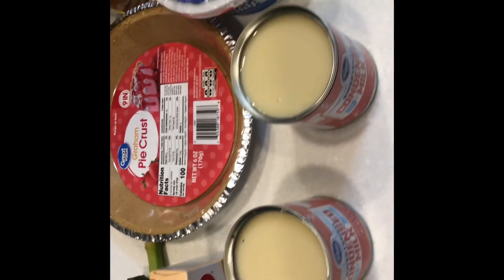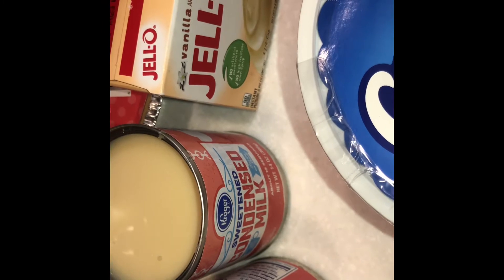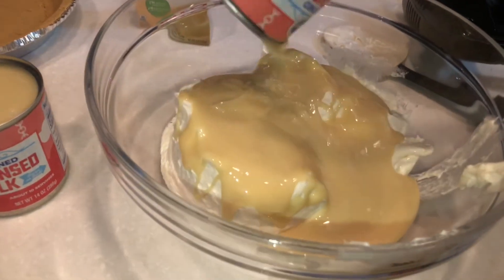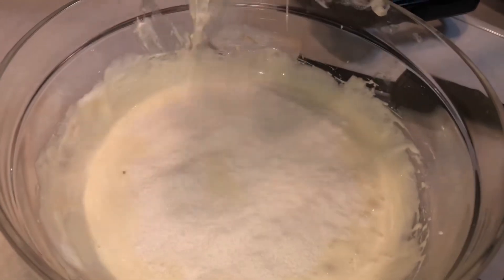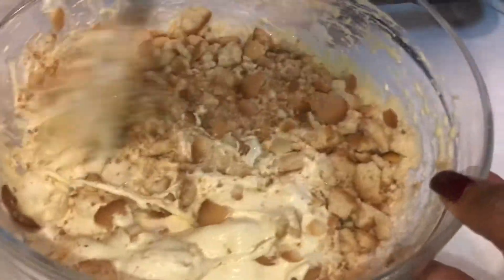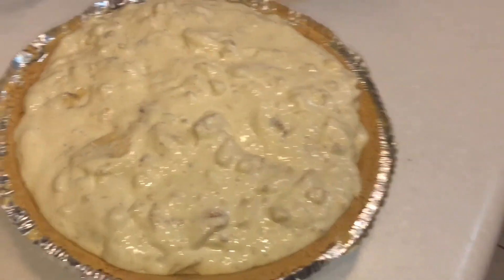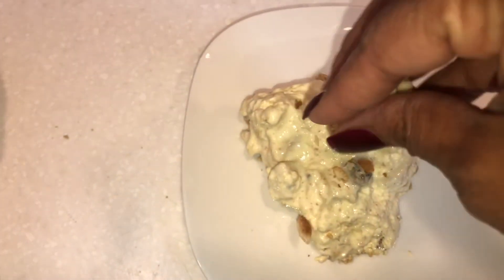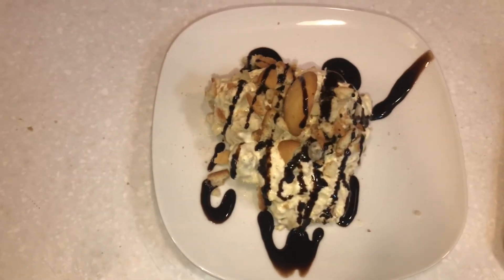No Bake Banana Pudding pie 🥧😃mukbang